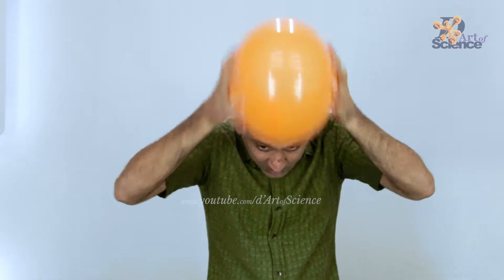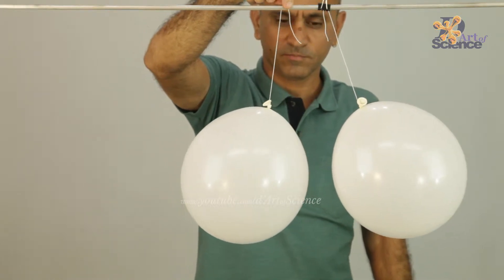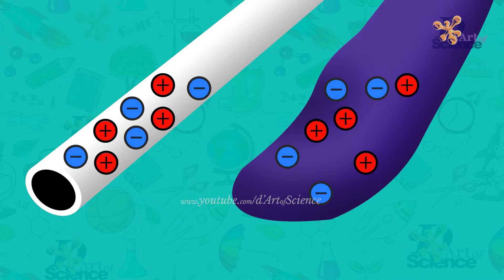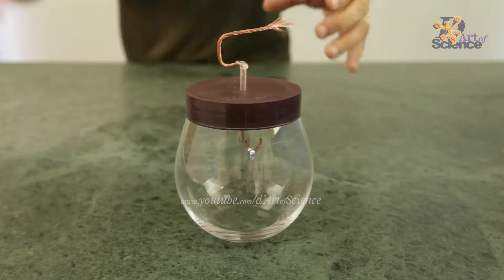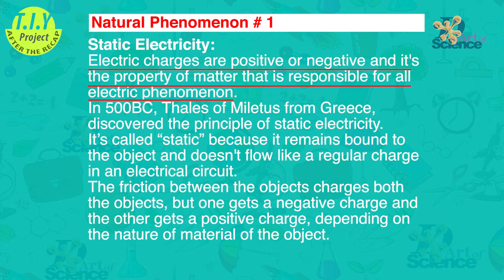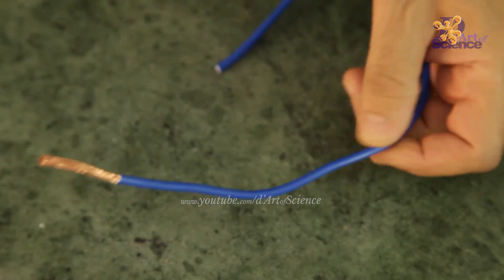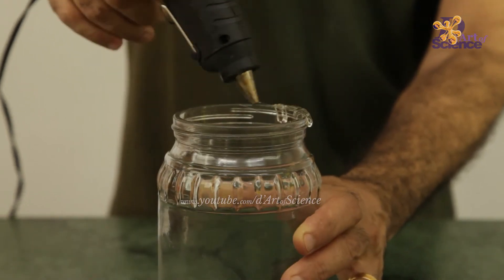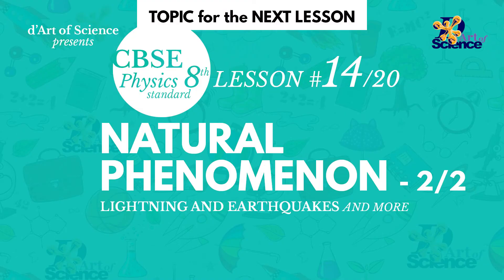NATURAL PHENOMENON Part 1 - Physics Class 8th CBSE #13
LESSON 13 of 20: Learn about electric charges, static electricity, and learn how to make an electroscope to check for charges. Whatever is in your book as drawings and pictures, now you can see all that in reality, working in front of you and not just animation.
Table of Contents with Topics and the Time it starts in the video.
Electric charge definition - 00:31
Triboelectric series - 03:06
What is happening at an atomic level - 04:03
3 types of interaction of the charged bodies - 04:40
Simple electroscope experiment - 06:06
Recap - 08:15
TIY (home-made electroscope) -  09:15

Once again, my videos will always be full of surprises you will see many things here that you would not have seen before on the net. And I'm sure you will love to learn things in this real way.

There is also a Bonus T.I.Y Projects in each lesson in this entire course. What is T.I.Y? That's when you go BEYOND D.I.Y and not just do things by following steps but also Think It Yourself, so that you can understand them better and do things your own way. And this technique will make you a better MAKER.